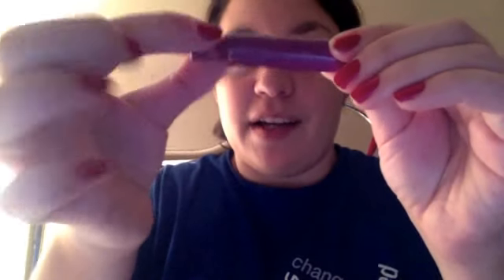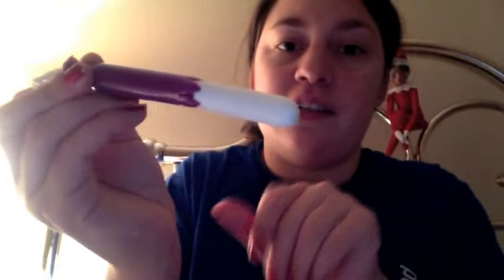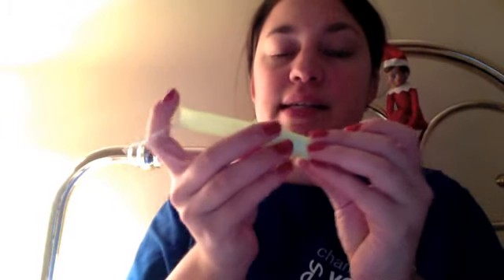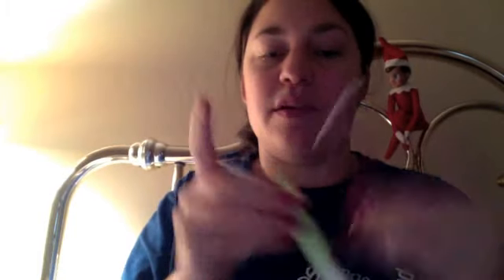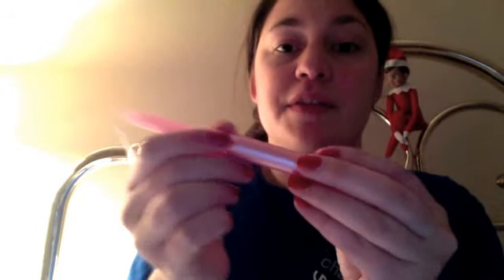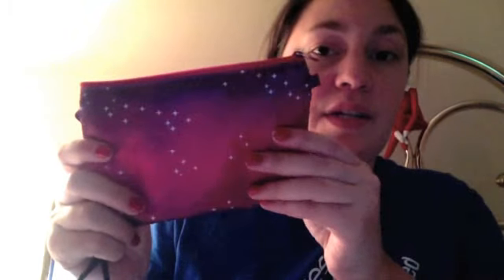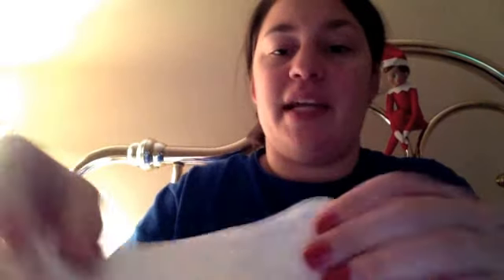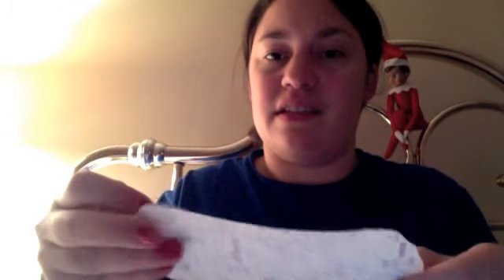The top Tampons when learning/ the best ones (tampax pearls and radiant) always period